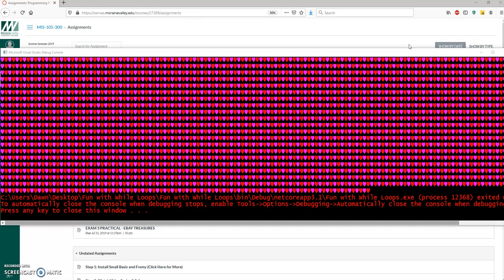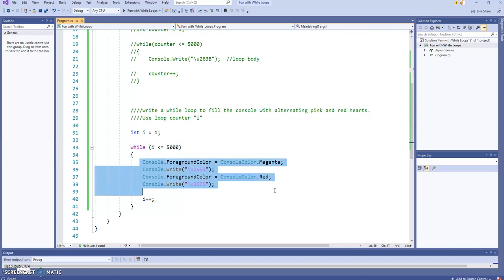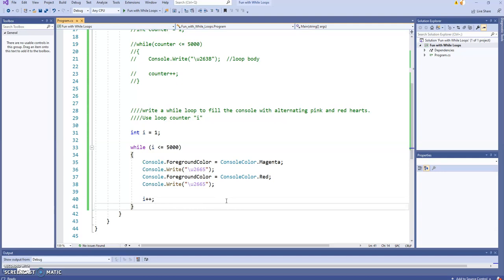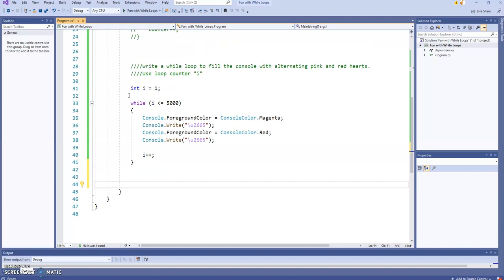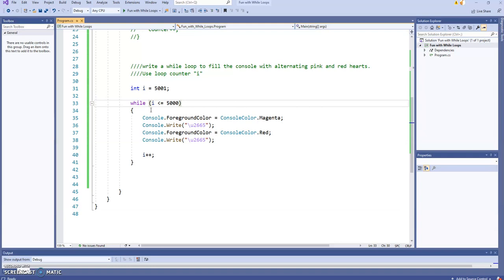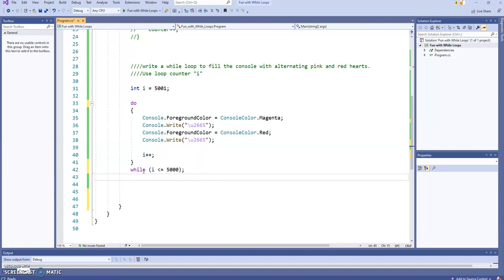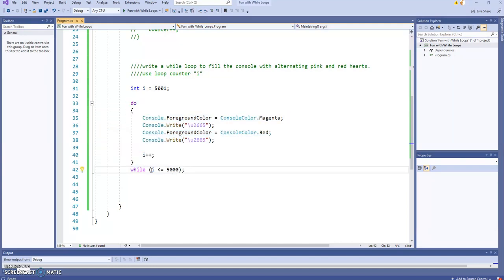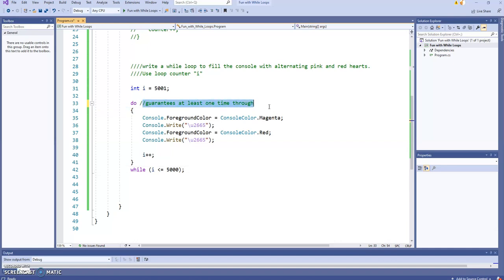Another While Loop and the Do Loop